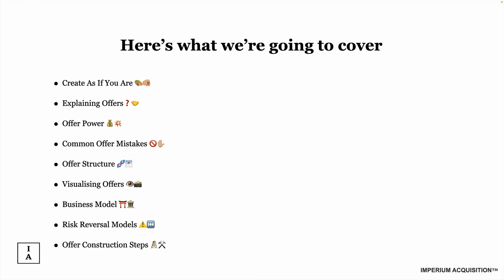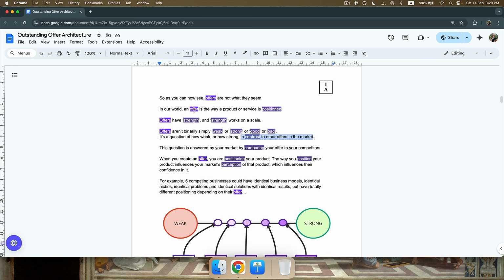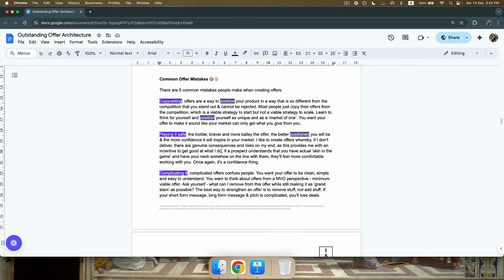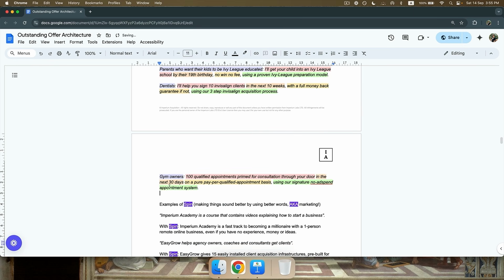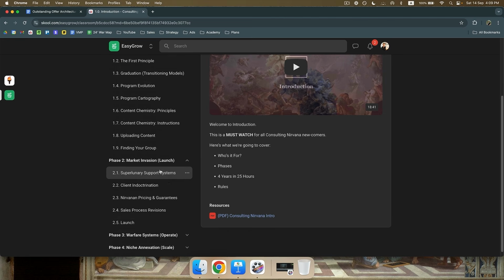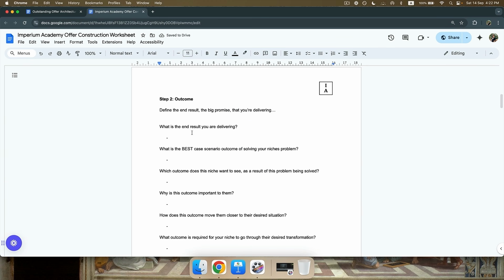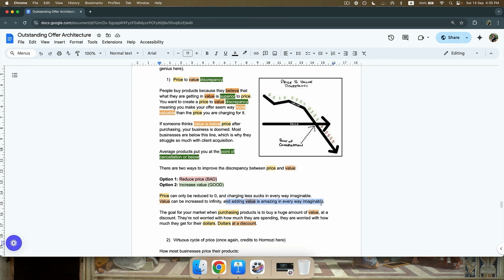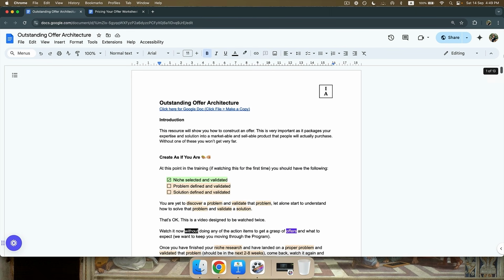1.6. Outstanding Offer Architecture